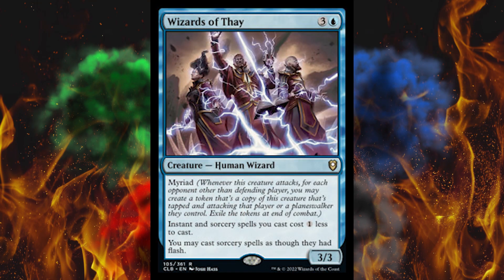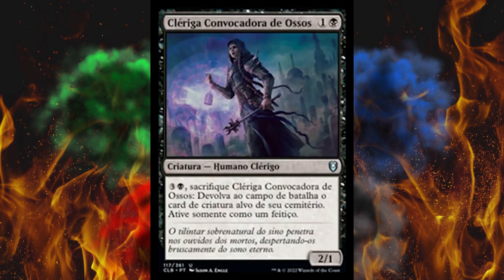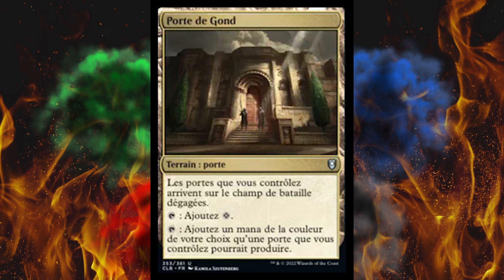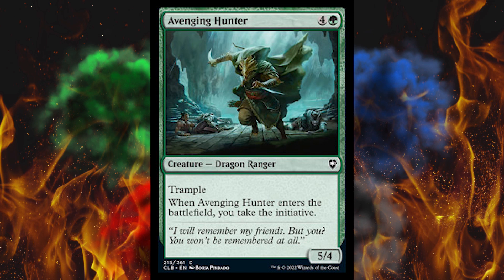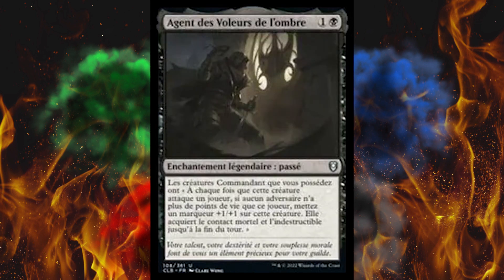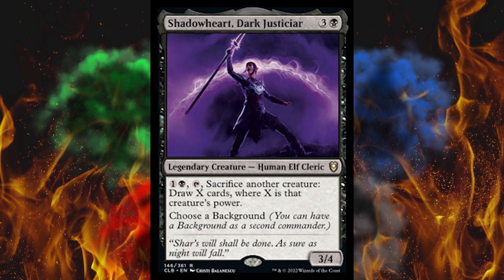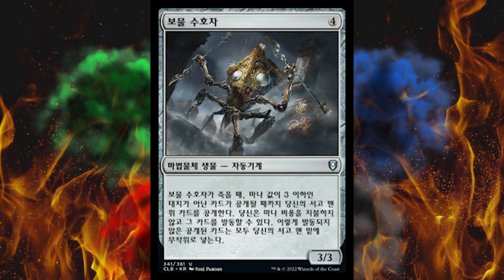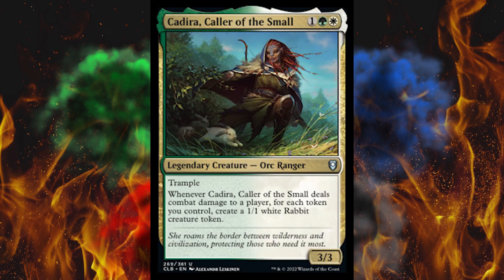Commander Legends D&D Battle for Baldur's Gate Spoilers - Part 3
Are you ready for more crazy spoilers from the Baldur's Gate Commander Legends set? Me neither. Click on it anyway. Do it for the potato.